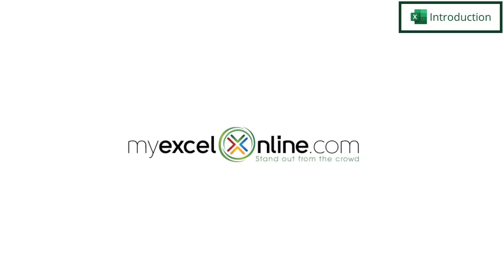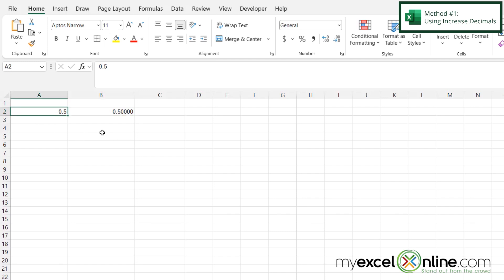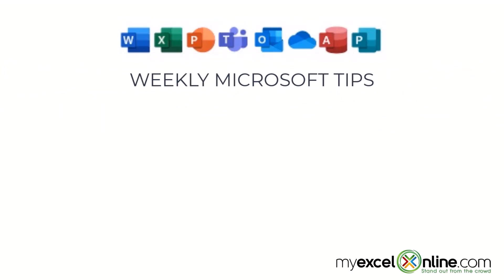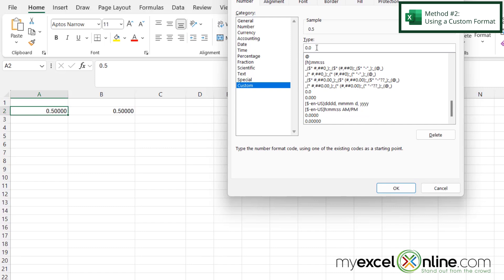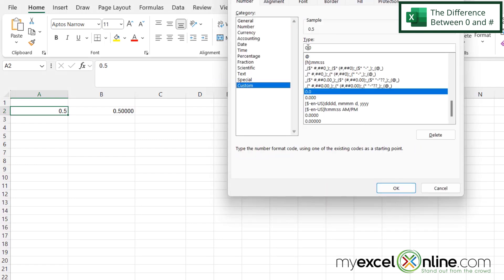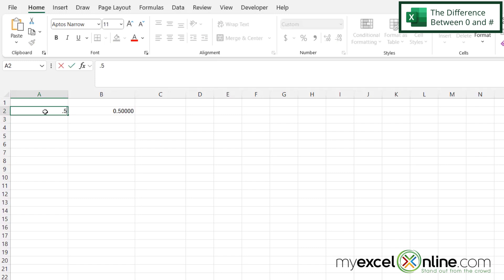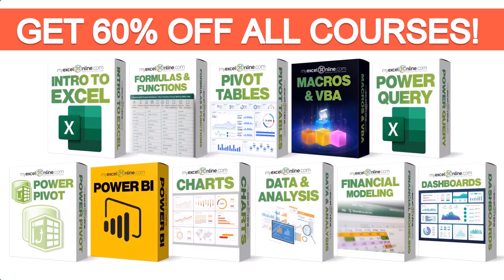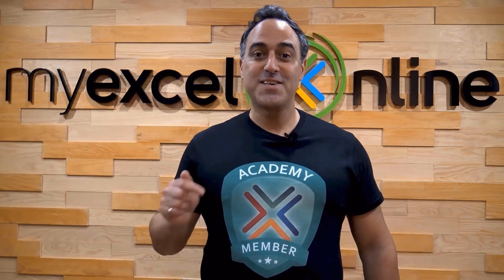Custom Number Format in Excel - Fast Number Formatting Guide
In this tutorial, we will show you how to create a custom number format in Microsoft Excel. First, we will show you one way you can customize decimal places and then we will show you how to do the same thing using custom number formats. This is a great video for anyone wanting to customize number formatting in Microsoft Excel.

Check out our Blog entry for Custom Number Format in Excel - Fast Number Formatting Guide here:

Custom Number Format in Excel - Fast Number Formatting Guide Time Stamps⌚

00:00 - Introduction to Custom Number Format in Excel - Fast Number Formatting Guide
00:28 - Method #1: Using Increase Decimals for Number Formatting in Excel
01:20 - Method #2: Using a Custom Number Format in Excel
02:09 - The Difference Between 0 and # in a Custom Number Format in Excel
03:06 - Conclusion for Custom Number Format in Excel - Fast Number Formatting Guide

Cheers,

JOHN MICHALOUDIS
Chief Inspirational Officer & Microsoft MVP